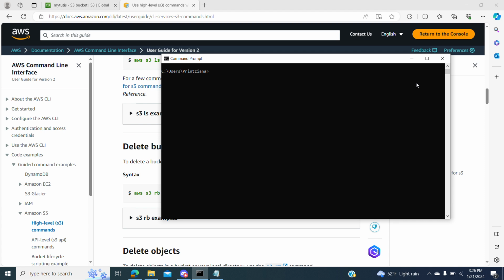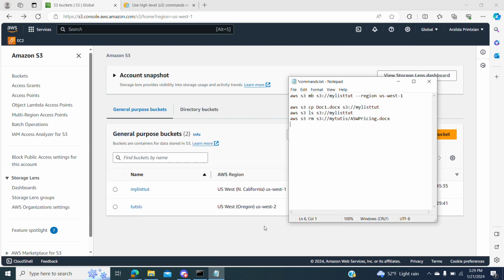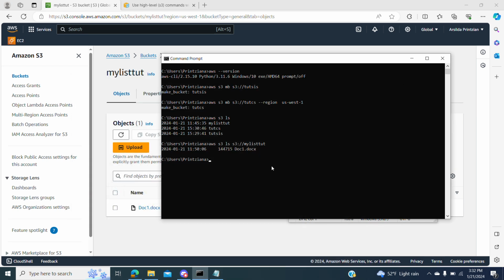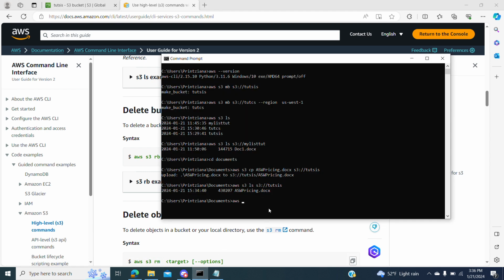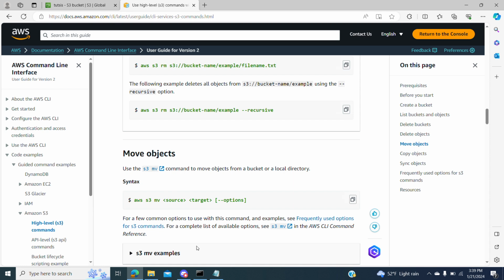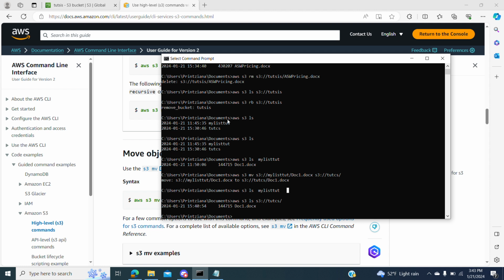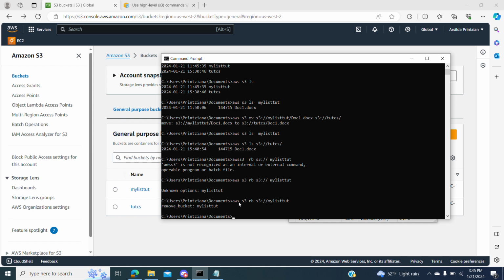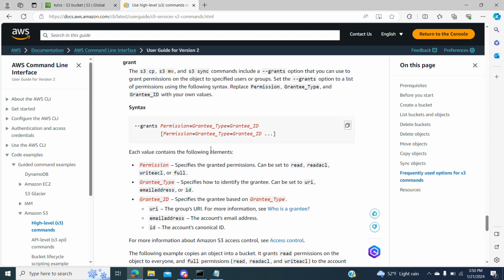How to create/copy/delete buckets and objects through AWS CLI.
How to create/copy/delete bucket and object through AWS CLI.
Below is the link of tutorial from AWS